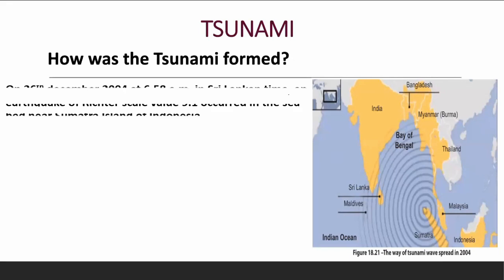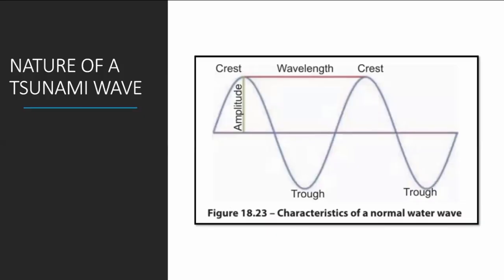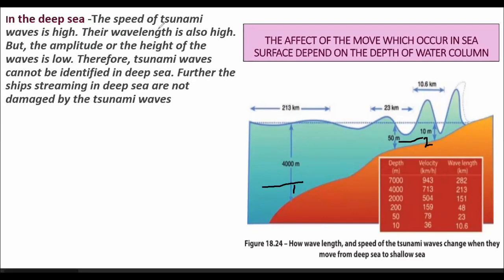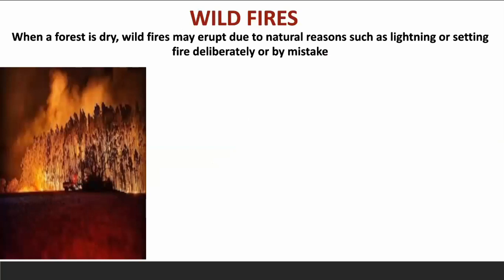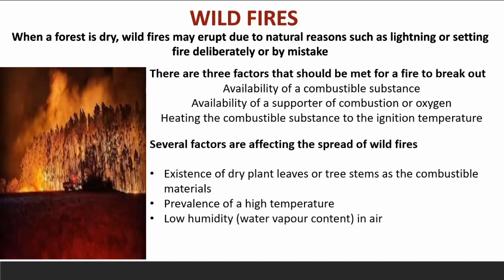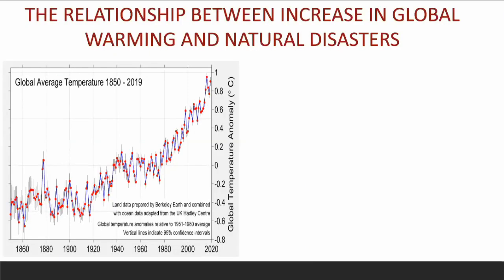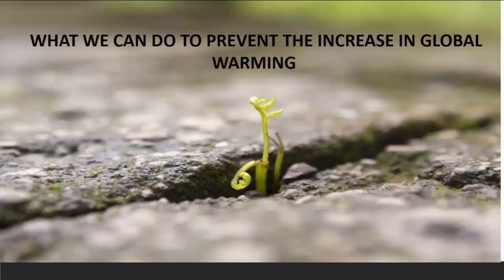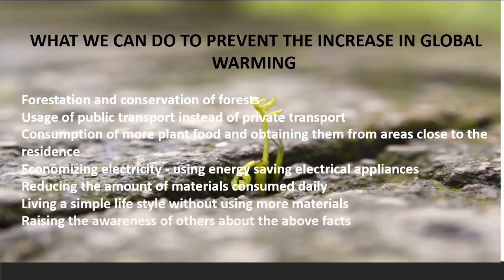GRADE 9 - CHAPTER 18 - NATURAL DISASTERS - PART 2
Tsunami
Wildfires